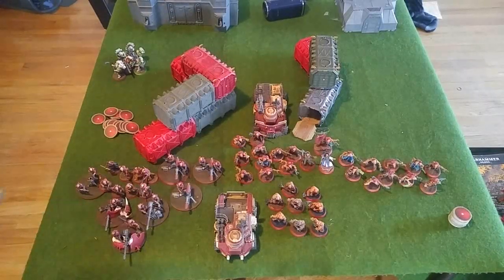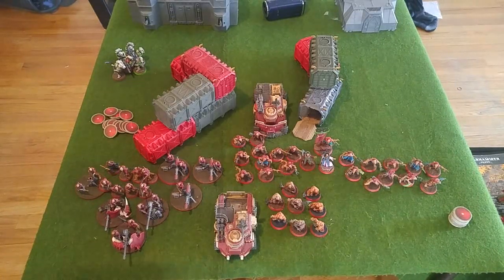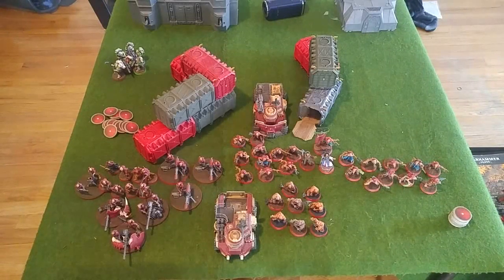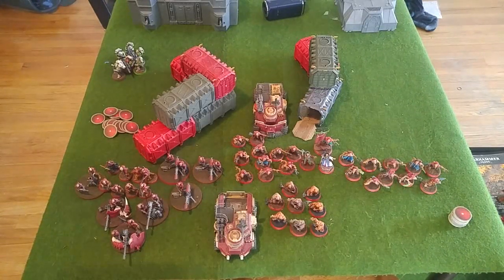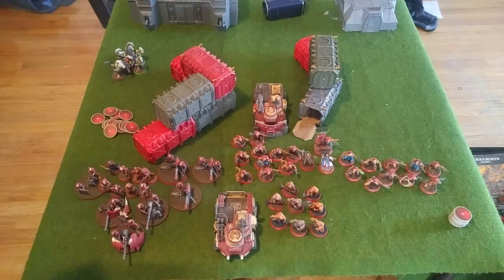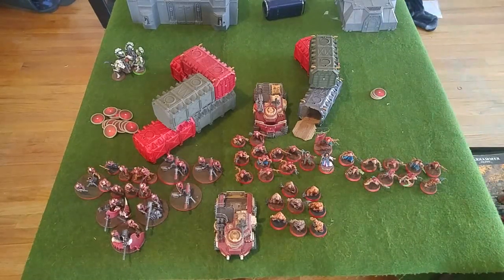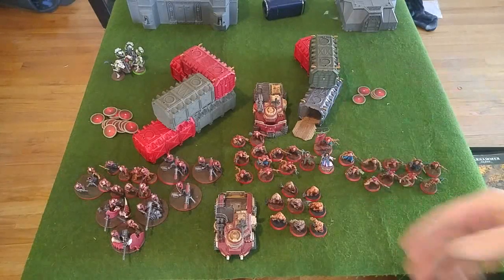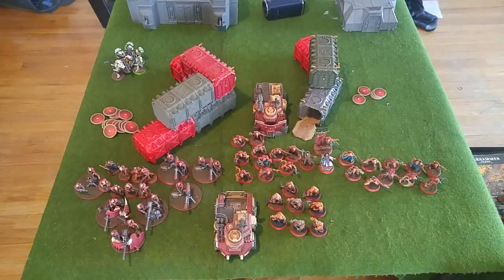Genestealer Cult Tactics How to Cult Ambush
Check out this youtube Channel!!

If you Want to send me something please send it to

Fallow me on this junk!